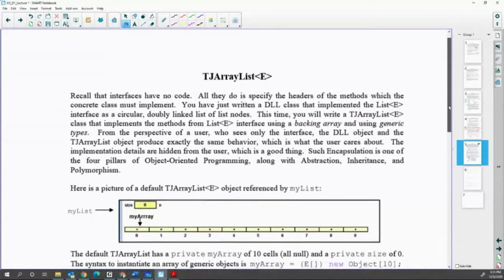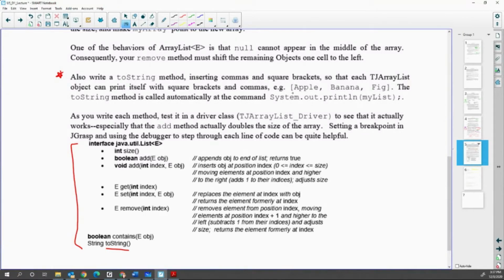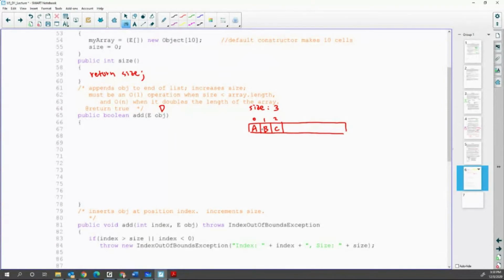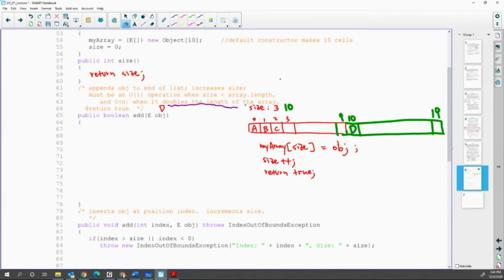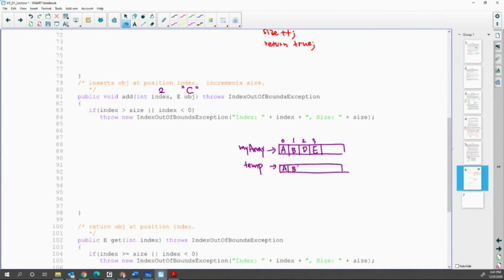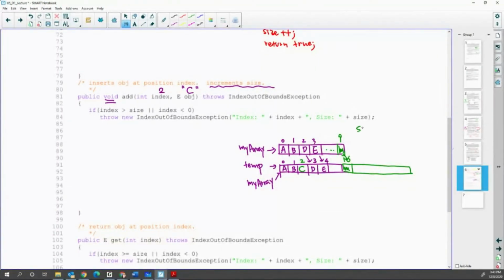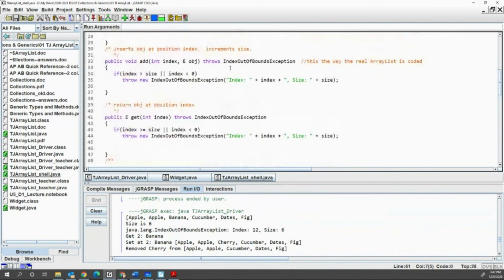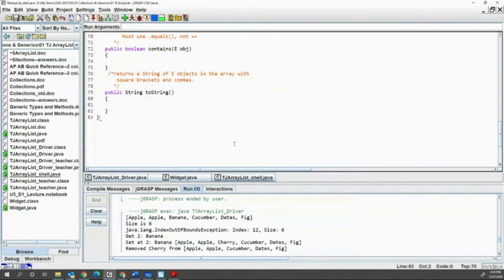DS U5 L1 TJ ArrayList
In-class lecture video of Unit 5 Lab1 TJ ArrayList. This video explains strategies for each method and goes over the shell code.